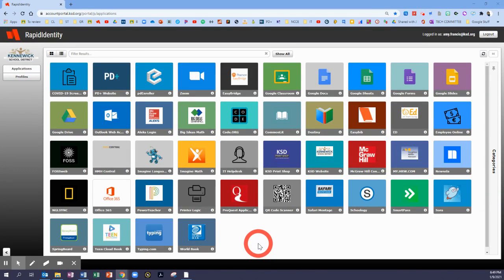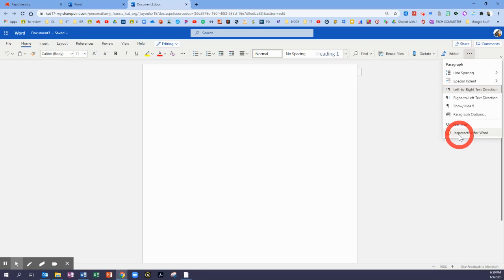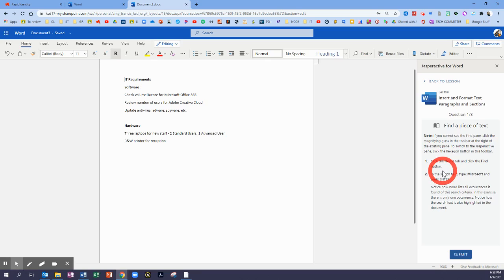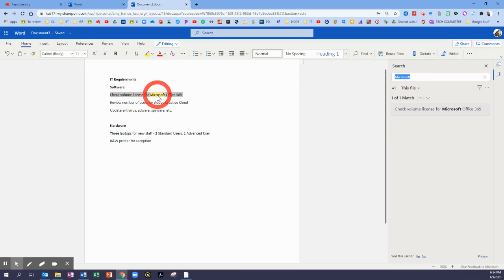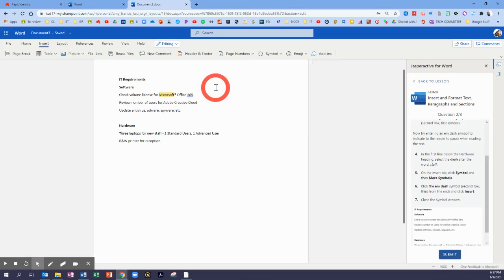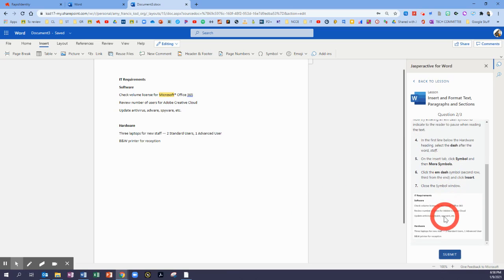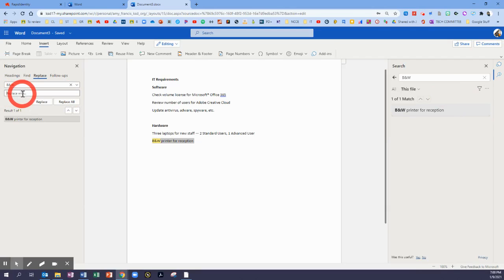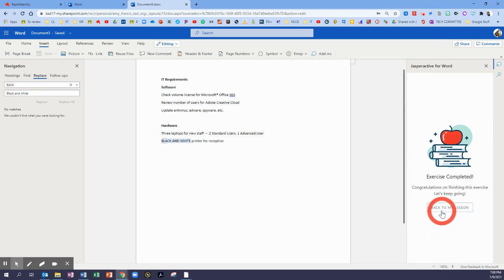Word 2.1 Learn to work with text (8 minutes)